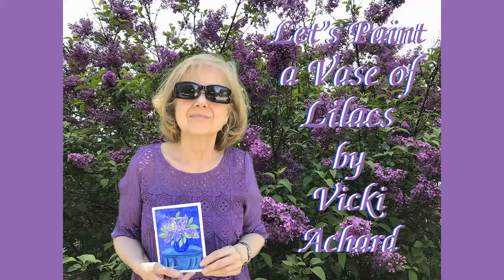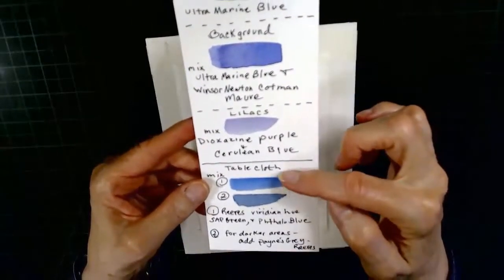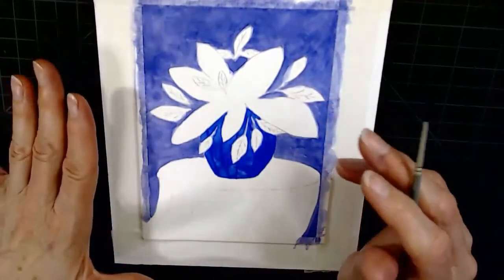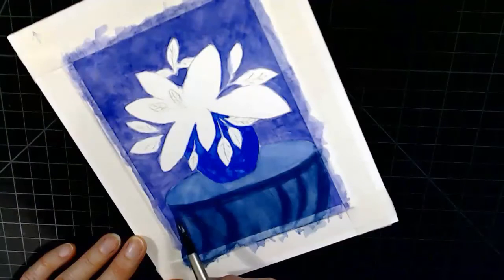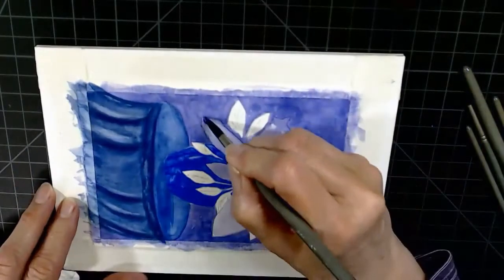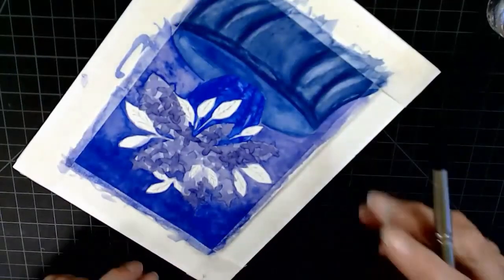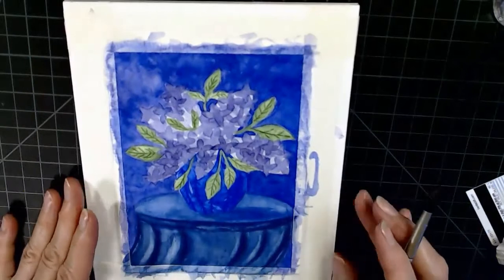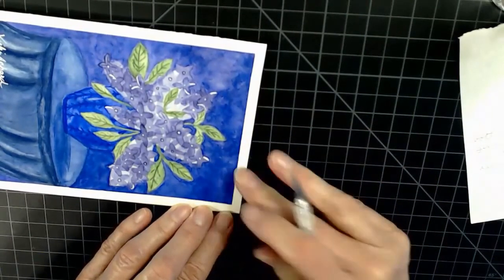Let's Paint a Vase of Lilacs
Capturing a photo of Lilacs on a walk was the inspiration for my painting, Vase of Lilacs. I love Lilacs and every time  my husband and I passed a bush of Lilacs I enjoyed the fragrance of them. I also wanted to do some WOW colors. Every once in awhile I want to start purposely compose a design with colors that stop me in my tracks. Watercolor, there is no end to the beauty of how you can use your colors and what you can learn.

Materials Used:

- 140# Cold Press Strathmore Watercolor card
- Masking Tape
- Loew Cornell Transfer paper
- foam board ( to put the watercolor card on)
- #2 pencil
- 20 lb. multi-purpose paper to sketch design cut 4 10/16 x 6 1/2
- Masking tape (to tape your card to the foam board with a 1/4" board)
- Paints: M. Graham Ultra Marine Blue, Dioxazine Purple, Cerulean Blue,
- Phthalo Blue, Sap Green. Winsor Newton Cotman, Mauve. Reeves, Payne's Grey, Veridian Hue
- Brushes: #12, #8, #4 Round and liner from Mimik, Creative Mark
- Uni-ball signo broad gel pen
- Old credit card